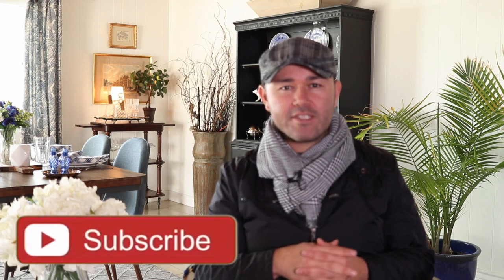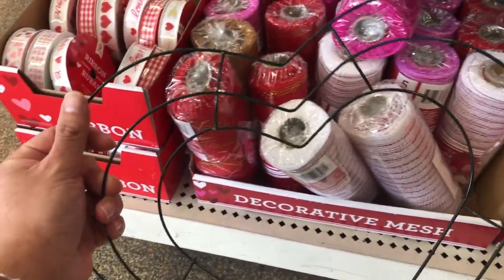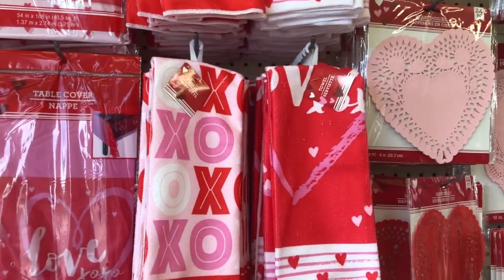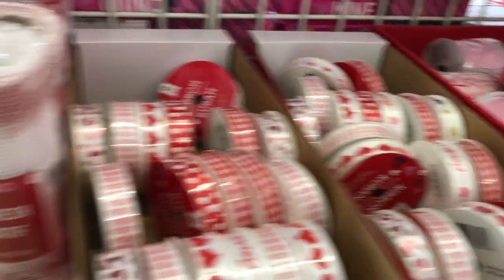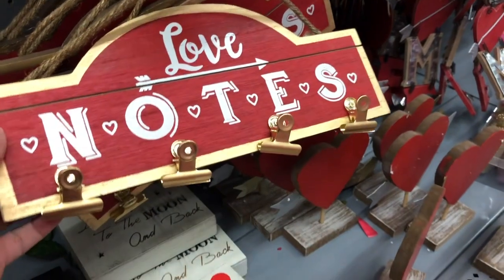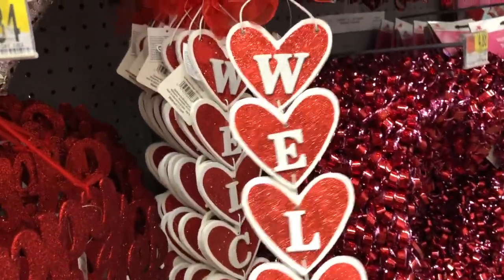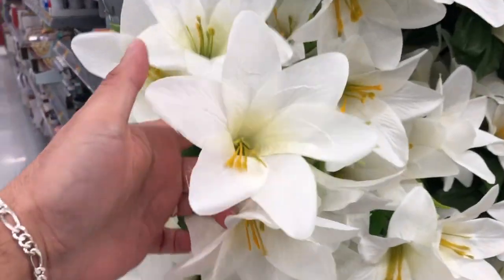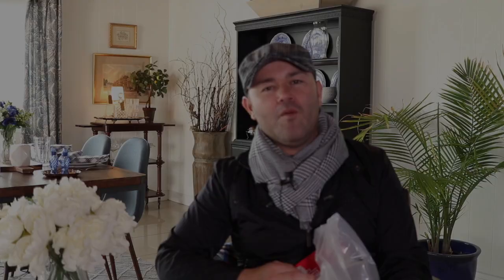NEW Dollar Tree Valentines Haul And Shop With Me (2019) / What I Got For Valentines Day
Dollar Tree Valentines Haul  And Shop With Me

On todays video
I want you to come shop with me to the dollar tree where we will buy valentines items for valentines day projects and i will show you my valentines day dollar tree haul, all this items are new for 2019.

so let me take you shopping and show you what i bought at dollar tree for valentines day

Shop My Favorite Tools  NEW DOLLAR TREE SPRING ITEMS HAUL for  Spring Home Decor For 2019

Glue Pellets

Glue Pan

Florist Foam